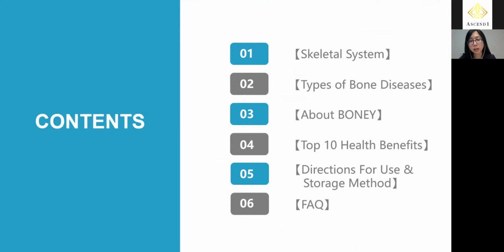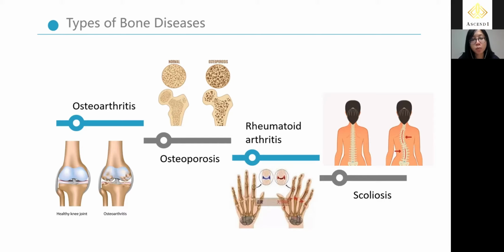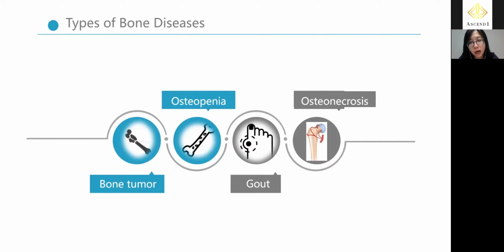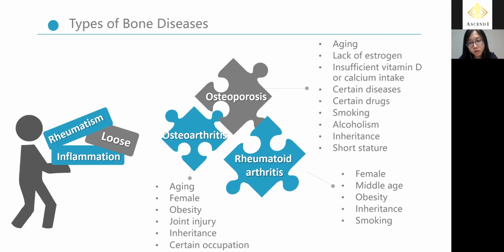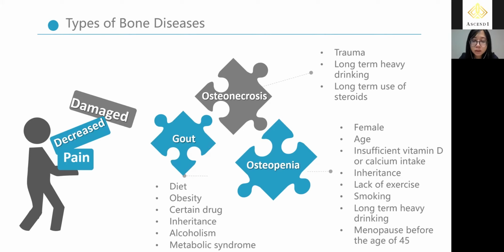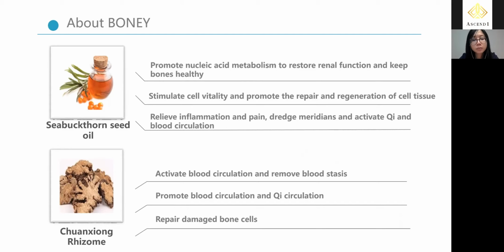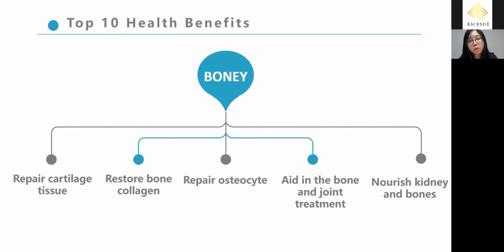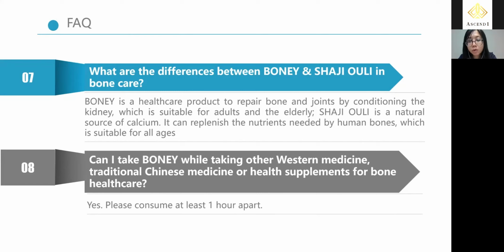Boney: Strengthen Kidney & Bones, Relieve Pain & Strengthen Core - Kinsley Chan (20 September)